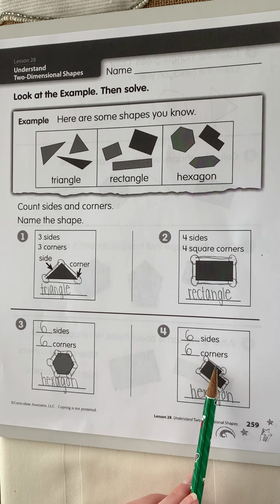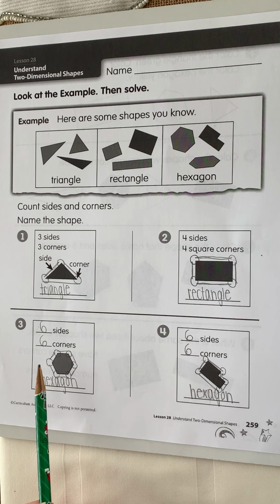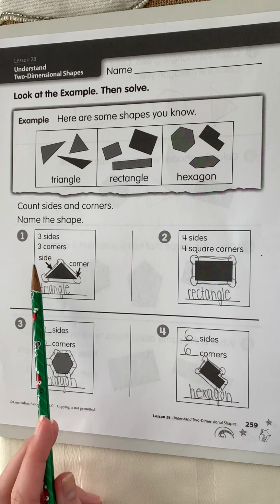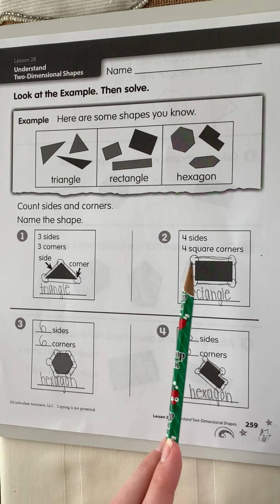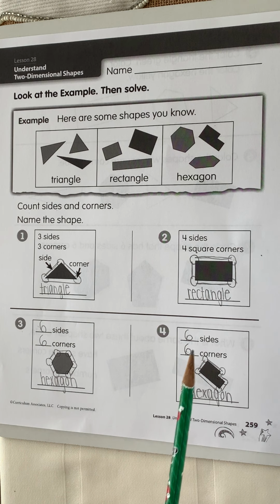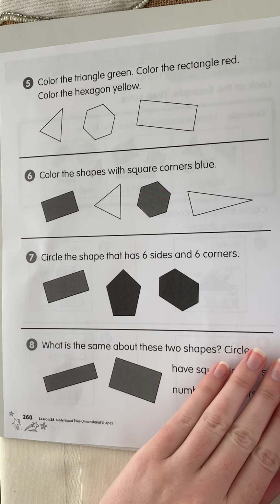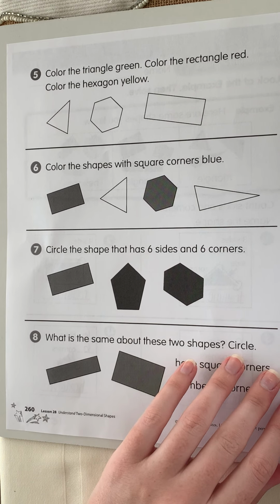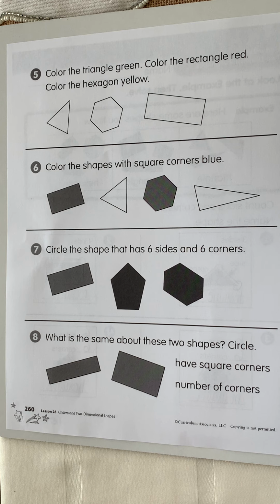2 Dimensional Shapes